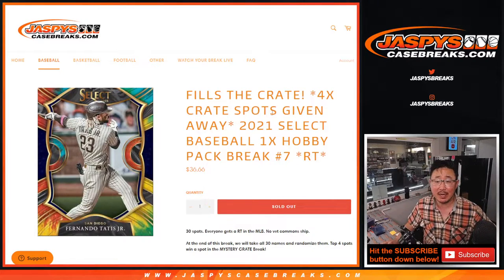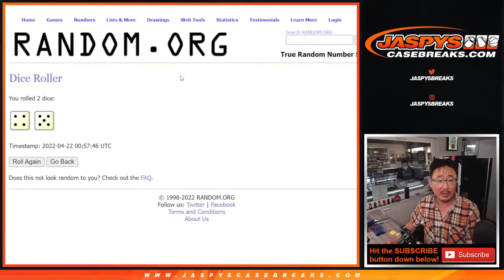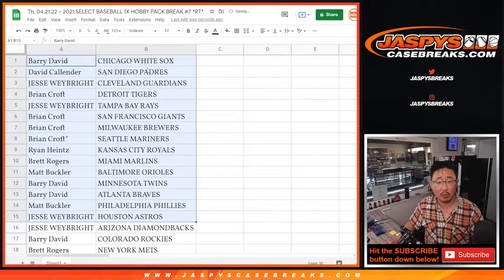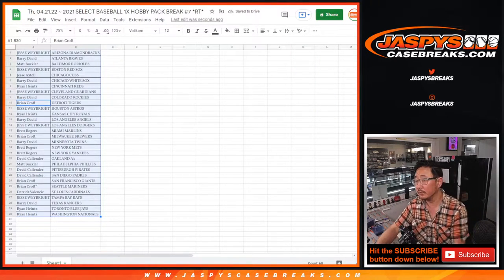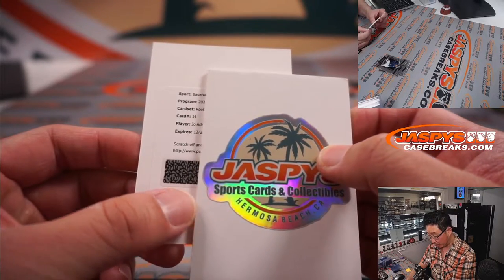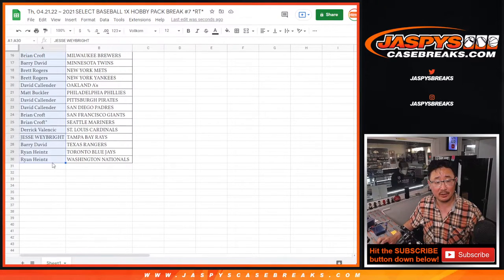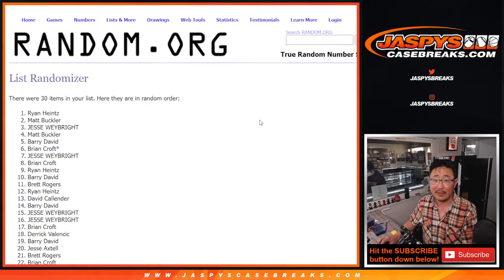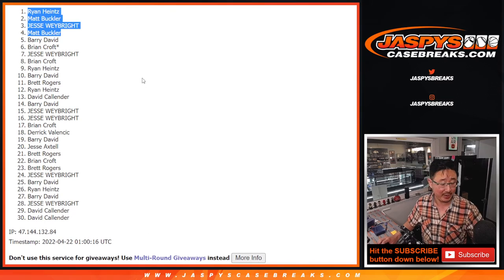Th, 04.21.22 ~ 2021 SELECT BASEBALL 1X HOBBY PACK BREAK #7 *RT*